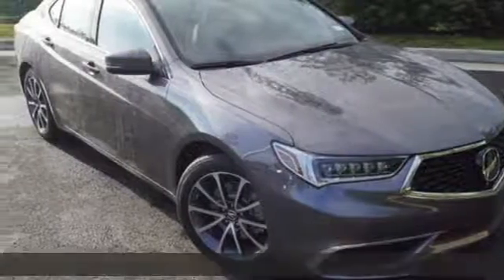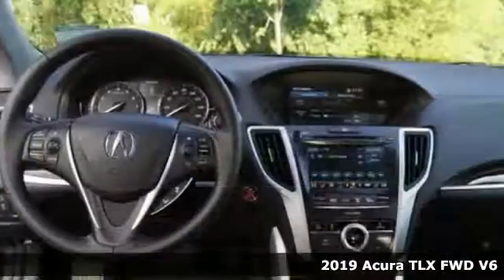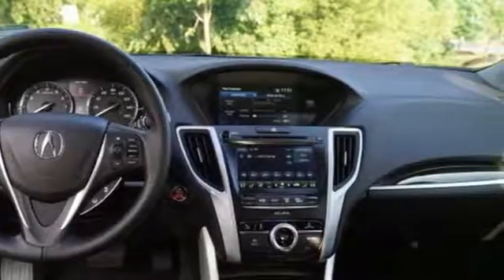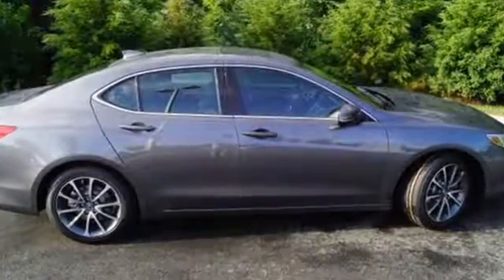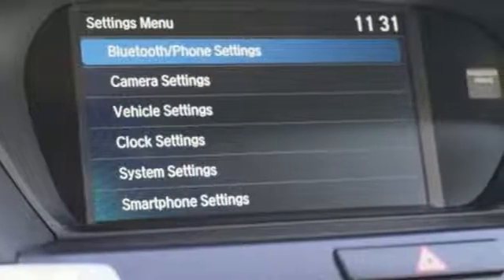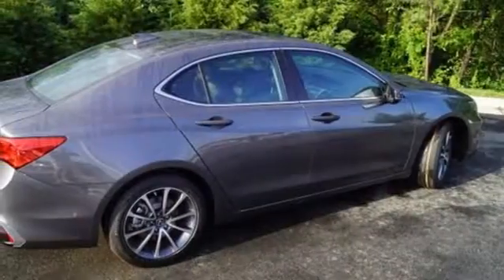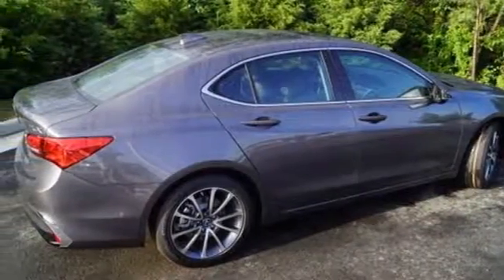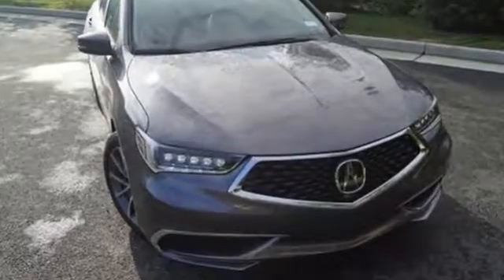New 2019 Acura TLX Arlington VA Acura Washington-DC, DC AKA001806 - SOLD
Year: 2019
Make: Acura
Model: TLX
Trim: V6
Engine: 3.5L V6 SOHC VTEC 24V
Transmission: 9-Speed Automatic
Color: Gray
Interior: Ebony
Stock #: AKA001806
VIN: 19UUB2F34KA001806
Modern Steel Metallic 2019 Acura TLX V6 FWD 9-Speed Automatic 3.5L V6 SOHC VTEC 24VbrbrRecent Arrival! 31/20 Highway/City MPG**brbrbrAll prices exclude taxes, title, license, and dealer processing fee of $699.00. Published price subject to change without notice to correct errors or omissions or in the event of inventory fluctuations. All features not on all vehicles. Vehicles shown are for illustration purposes only. MPG is based on 2016 EPA mileage ratings. Use for comparison purposes only. Your actual mileage will vary, depending on how you drive and maintain your vehicle, driving conditions, battery pack age/condition (hybrid only), and other factors. MPG is based on 2017 EPA mileage ratings. Use for comparison purposes only. Your mileage will vary depending on driving conditions, how you drive and maintain your vehicle, battery-pack age/condition (hybrid only), and other factors.

Address:
13911 Lee Jackson Highway